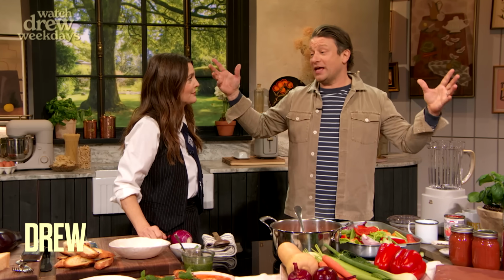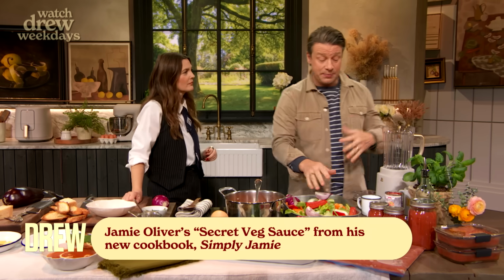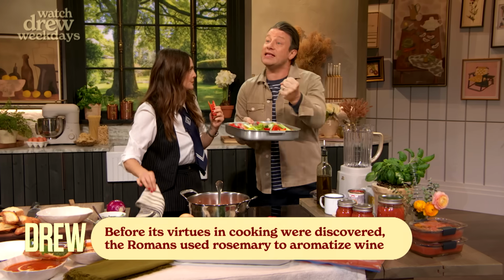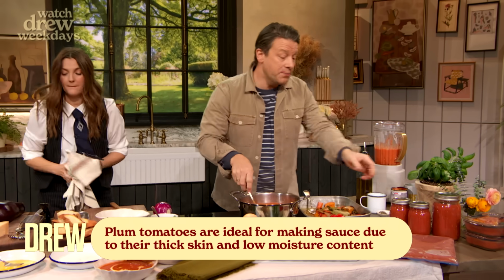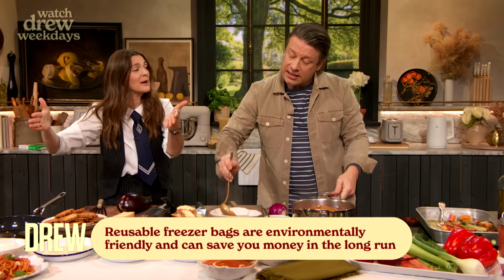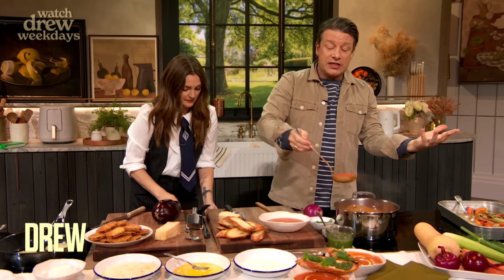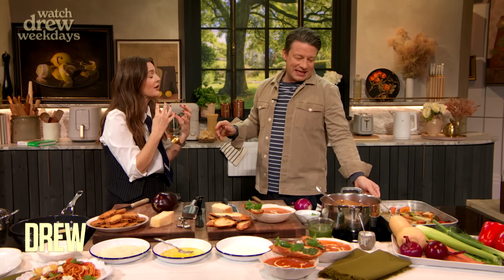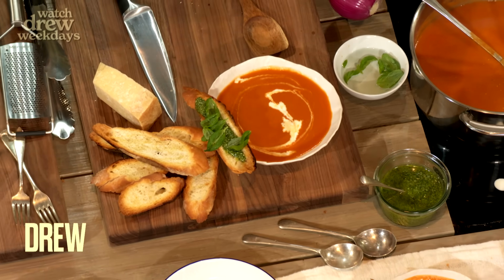Jamie Oliver Shows Drew Barrymore How to Make His "Secret Veg Sauce" | The Drew Barrymore Show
Jamie Oliver joins Drew Barrymore in the kitchen to discuss his newest cookbook, "Simply Jamie" and shows Drew how to make his "Secret Veg Sauce" using simple, fresh ingredients.